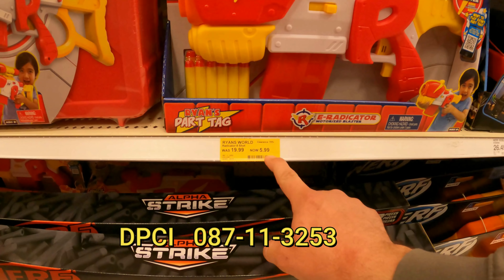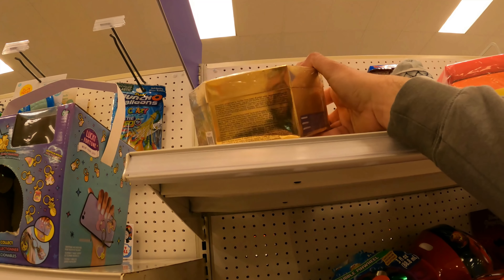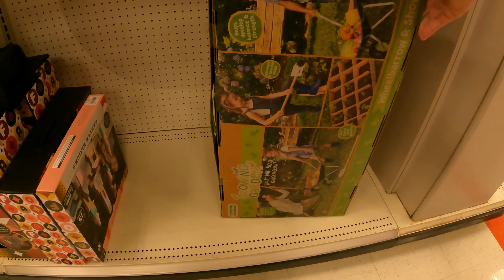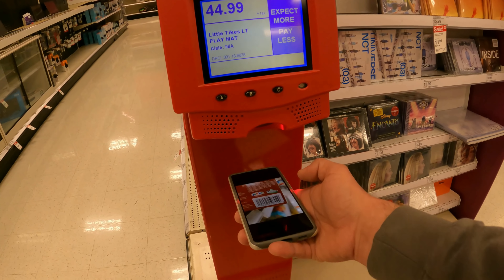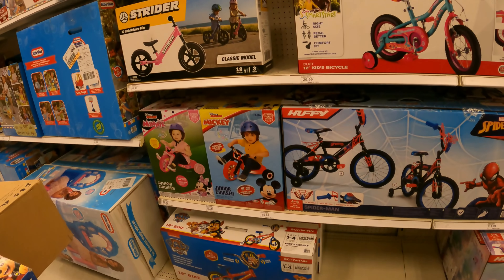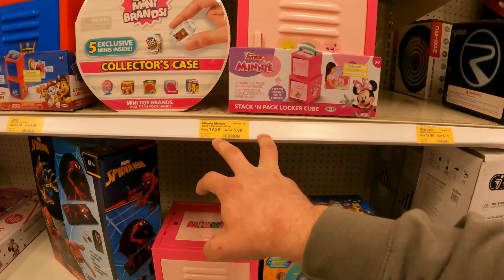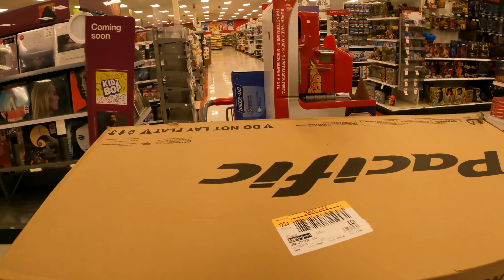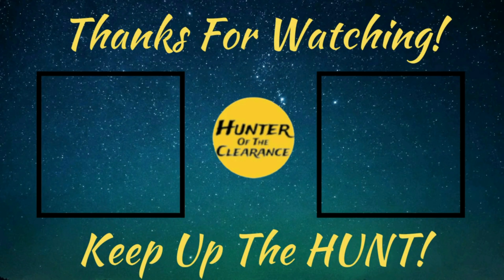This Store Was LOADED With AWESOME Clearance Deals...PART 2!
In this episode we have received a TIP that this specific Target has hit pretty hard in this one section, This is Part 2 of the series It was jammed packed with clearance deals so breaking it up was a must. Lets hope this plays out and we can score some awesome clearance deals! This store was loaded, come on in and let me show you what to look for!

Go Pro Hero 9
3 Inch Tape Dispenser
3 Inch Tape